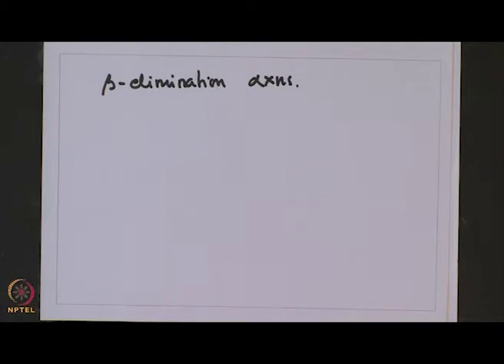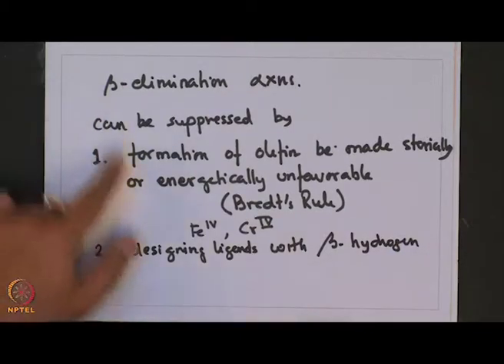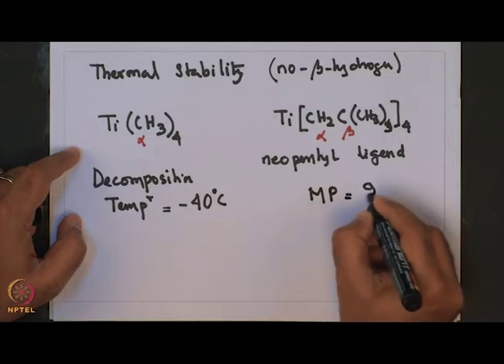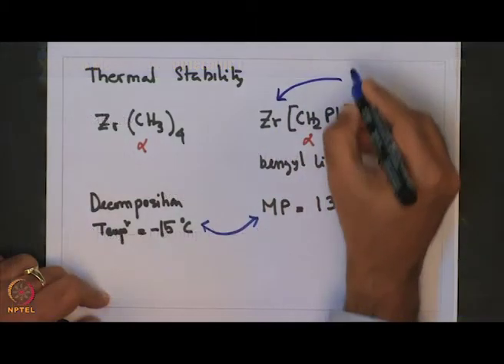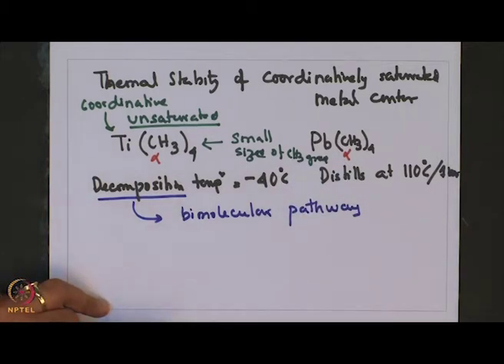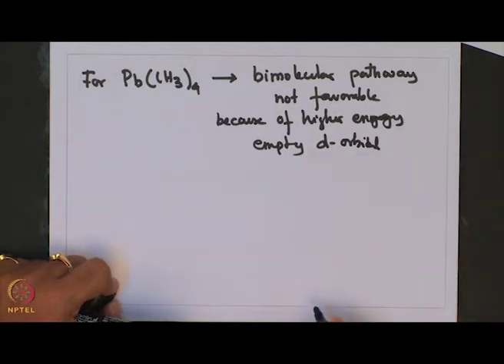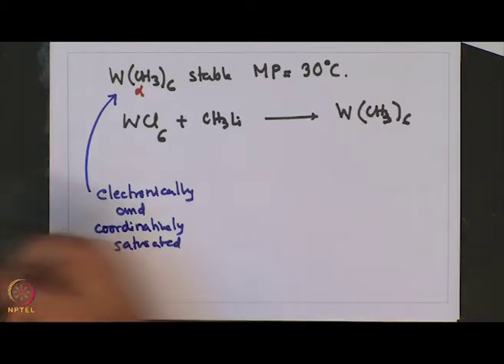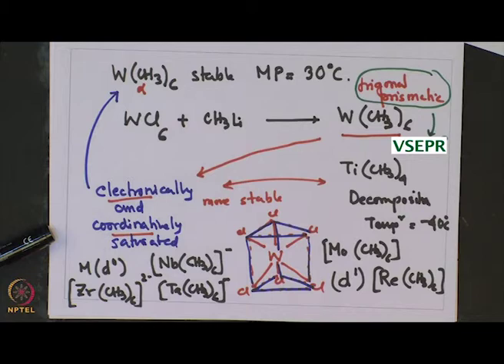β−elimination in detail